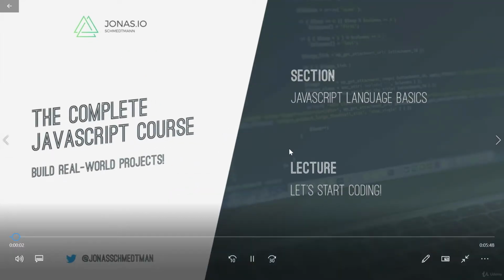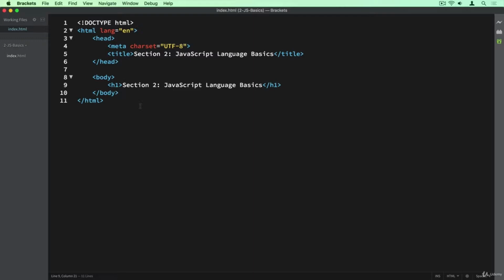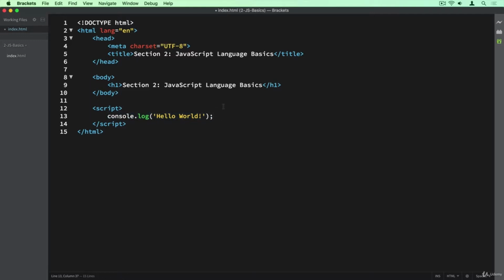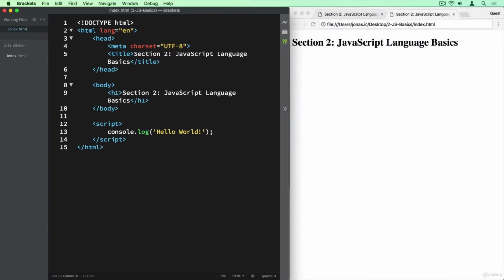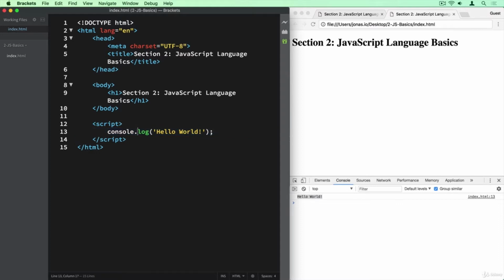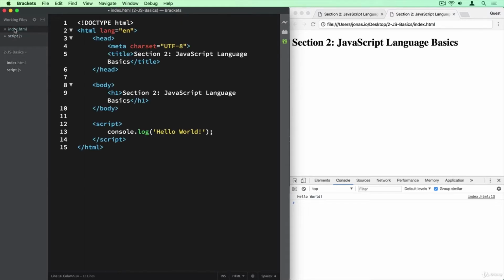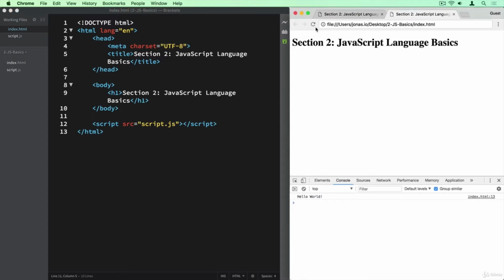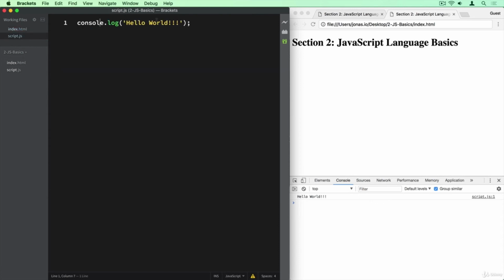Let's start coding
Master JavaScript with the most complete course! Projects, challenges, quizzes, JavaScript ES6+, OOP, AJAX, Webpack